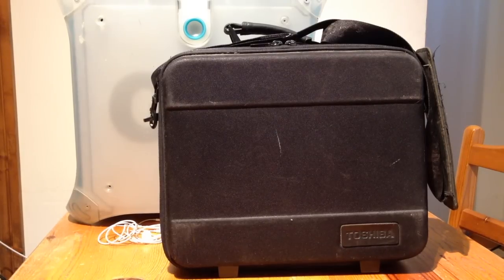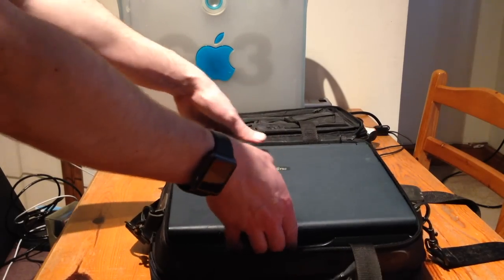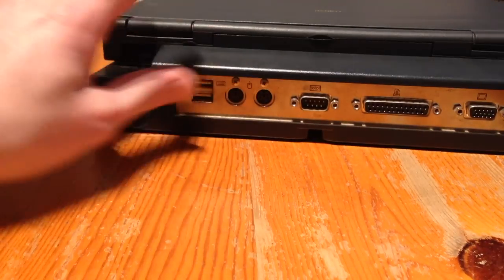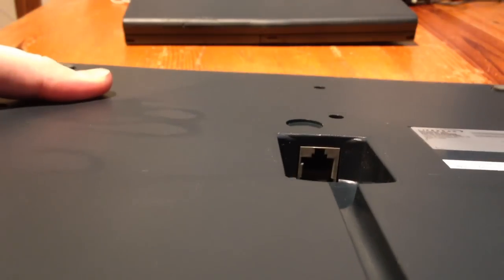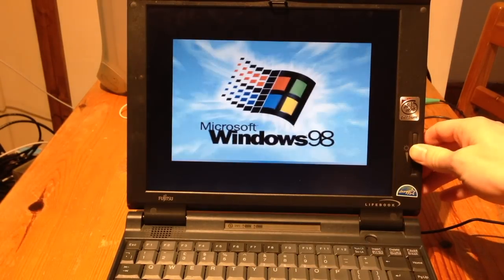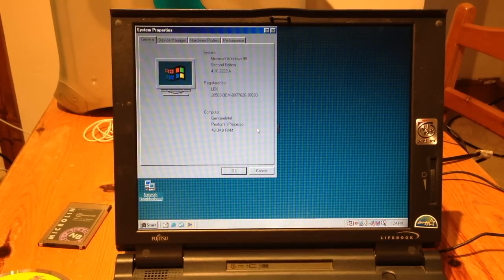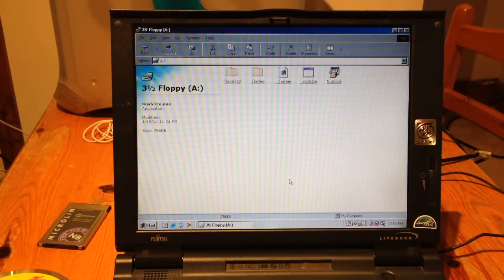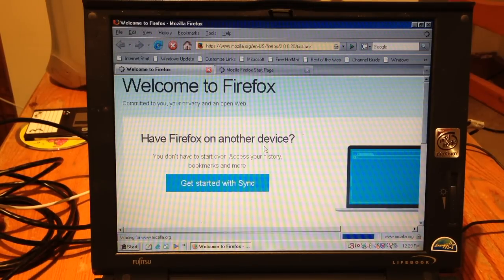Flea-market Fujitsu 656Tx Laptop, Pentium MMX 150 with Windows 98 online with Firefox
I picked up this Fujitsu 656Tx laptop from a flea-market for around 3GBP.

Specifications

Pentium MMX 150MHz
48MB RAM
6GB Hard Drive
Windows 98 SE (originally Windows 95)
Intel 10/100 Network Card

The keys on this unit are barely worn and there is not a lot of dust so I'm 100% certain this machine has not had a lot of hours on it. The damage must have occurred in the few hours before I bought it. Especially the rough handling they get at the flea market I got it from.

I am assuming this has been clean installed to Windows 98 SE as the OEM information usually found in System Properties is missing. There is a Fujitsu folder on the C drive root which I thought would be a drivers folder but it doesn't contain any actual driver installers as far as can tell. It's too "clean" to be an original 95 which was upgraded to 98SE.

I managed to get this laptop online by connecting to my network and browsing with Firefox 2.0.0.20. USB Mass Storage drivers from Phils Computer Lab - tell him I said hi!